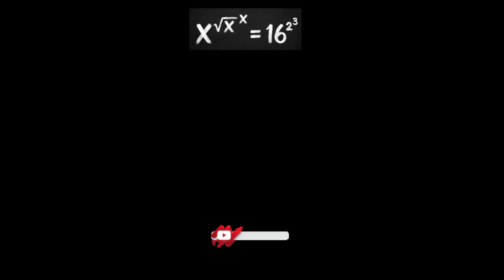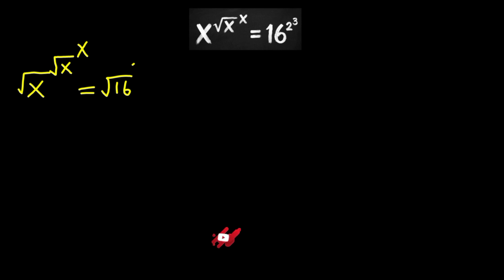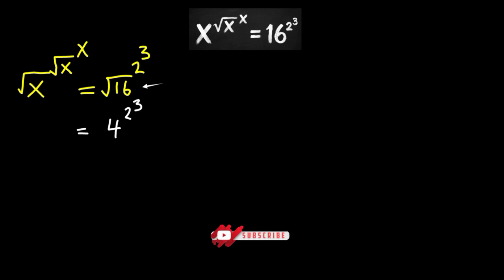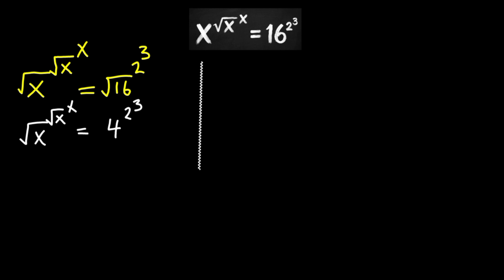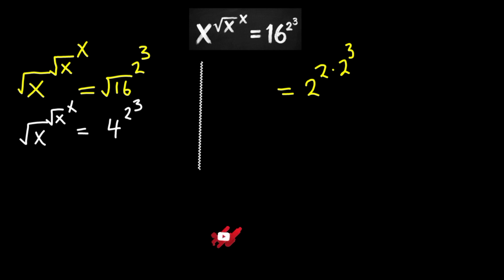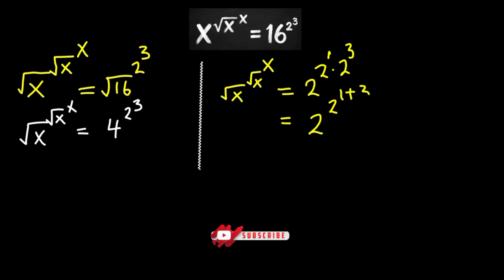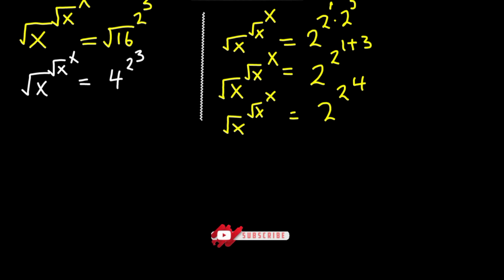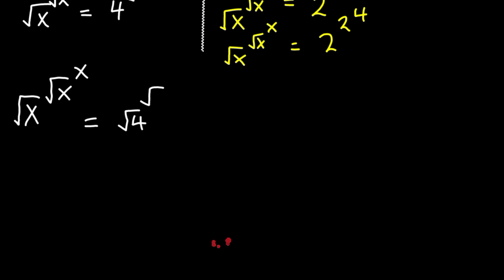Tricky Exponential Equation | Extreme Power Tower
Tricky Exponential Equation | Math Challenge

This advanced algebra problem looks intimidating because the variable x is hidden inside a root exponent and a nested base structure.

In this video, we break down the exact trick needed to simplify this equation step by step.

By focusing on structural matching and clear mathematical logic, we bypass the long, confusing pathways and go straight to an elegant solution. This walkthrough is perfect for anyone looking to sharpen their advanced algebra skills.

Here are the key mathematical insights from this problem:
📍 Fractional exponents can be rewritten as square roots to help visualize the hidden structural symmetry between both sides.
📍 Applying the laws of indices allows you to isolate the variables without breaking fundamental algebraic rules.
📍 Recognizing the nested layout of the terms helps you deploy a clean substitution trick that makes the final steps easy to calculate.